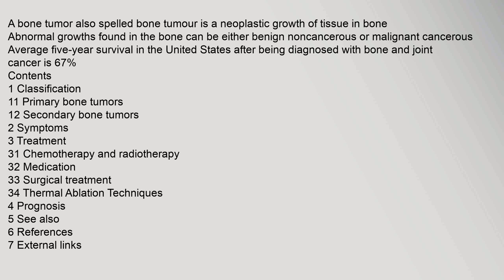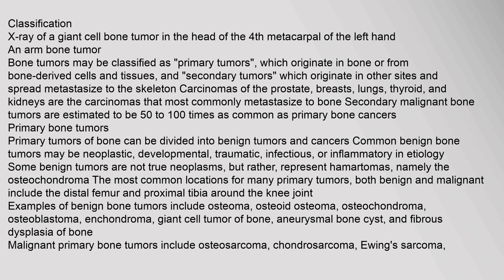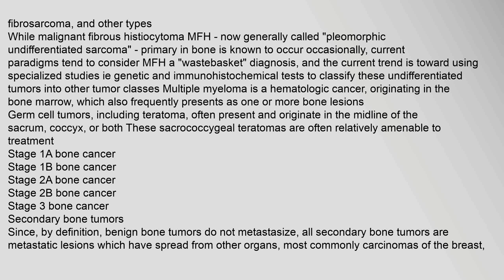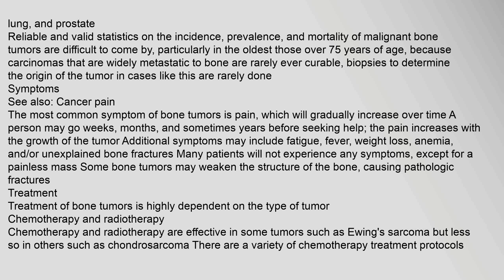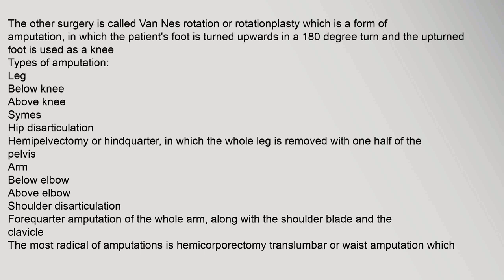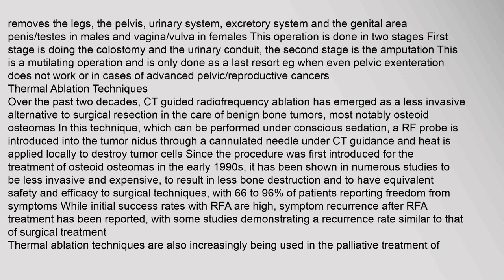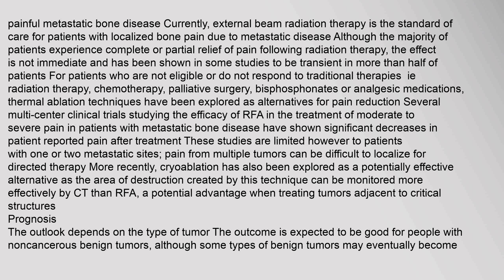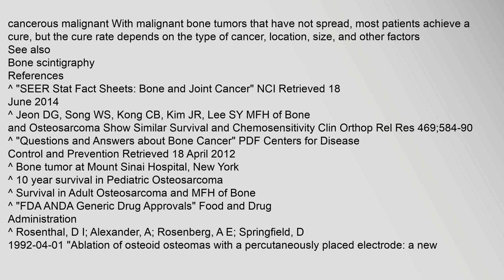Bone tumor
A bone tumor also spelled bone tumour is a neoplastic growth of tissue in bone Abnormal growths found in the bone can be either benign noncancerous or malignant cancerous
Average five-year survival in the United States after being diagnosed with bone and joint cancer is 67%1
Contents
1 Classification
11 Primary bone tumors
12 Secondary bone tumors
2 Symptoms
3 Treatment
31 Chemotherapy and radiotherapy
32 Medication
33 Surgical treatment
34 Thermal Ablation Techniques
4 Prognosis
5 See also
6 References
7 External links
Classification
X-ray of a giant cell bone tumor in the head of the 4th metacarpal of the left hand
An arm bone tumor
Bone tumors may be classified as "primary tumors", which originate in bone or from bone-derived cells and tissues, and "secondary tumors" which originate in other sites and spread metastasize to the skeleton Carcinomas of the prostate, breasts, lungs, thyroid, and kidneys are the carcinomas that most commonly metastasize to bone Secondary malignant bone tumors are estimated to be 50 to 100 times as common as primary bone cancbone tumor symptoms, bone tumors, bone tumor on knee, bone tumor in dogs, bone tumor foot, bone tumor images Bone tumor